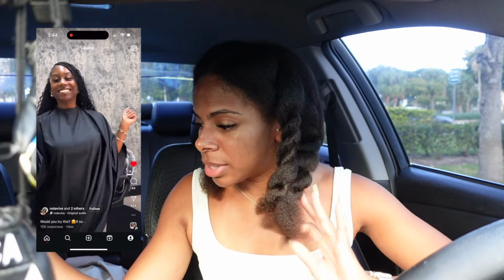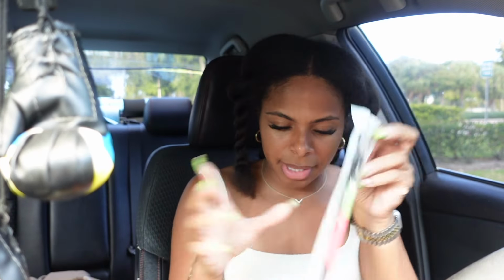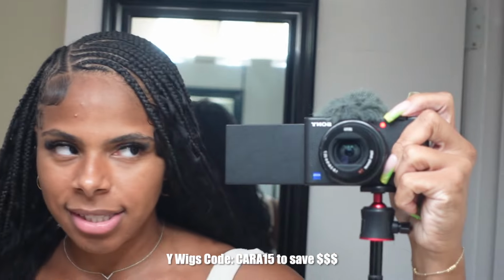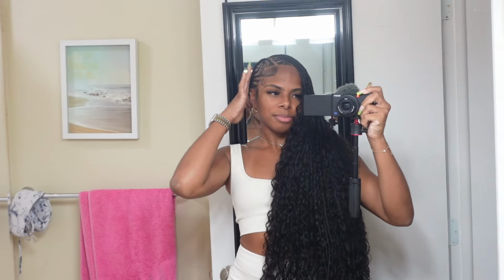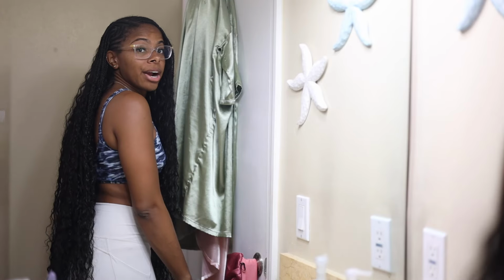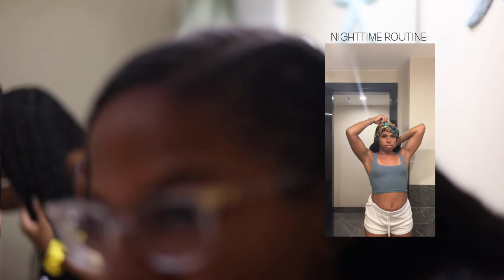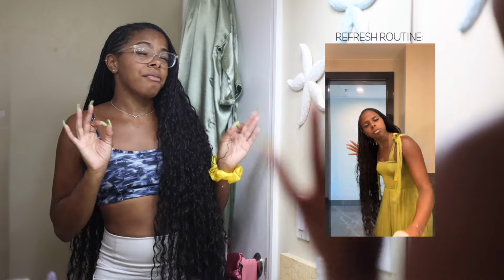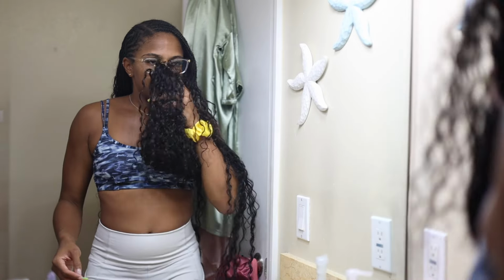Fulani Bora Bora Braids + 3 Week Update Ft. Ywigs | THIS THE ONE YA'LL 😍🔥🔥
Come with me to get butt length Fulani Bora Bora braids! Ya'll this might be my best protective style to date 😭😍😍  My stylist snappeddd and the quality of this Ywigs human hair is ELITEEE!

▬▬▬★The boho human hair I used is from Ywigs★ ▬▬▬

Hair details: 22 inches Double Drawn Water Wave Human Hair Bulk

*FAQs* 📝
➿Hair Type? 4a/4b
➿Porosity? Not sure 😬
➿Density? High
➿Strand Size? Fine/Medium

➿Editing: Final Cut Pro X
➿Camera: Canon M50
➿Lighting: Neewer Ring Light, Neewer 700W Soft Boxes, Natural Light